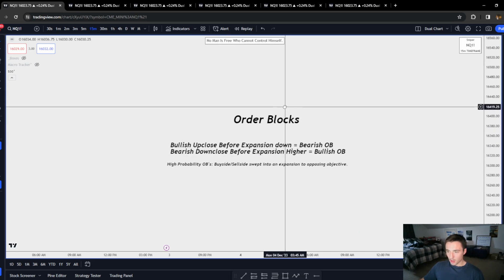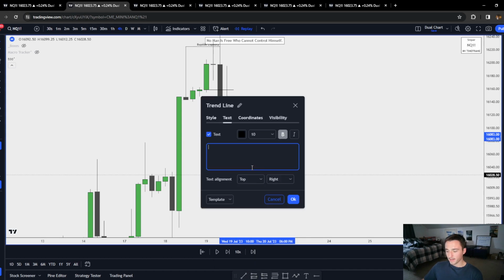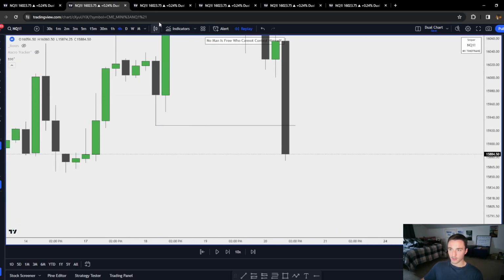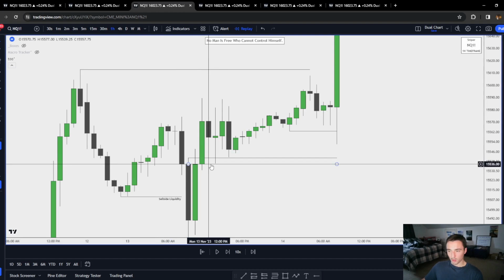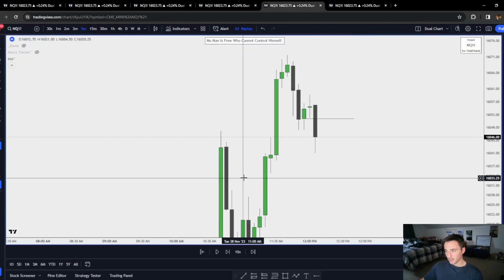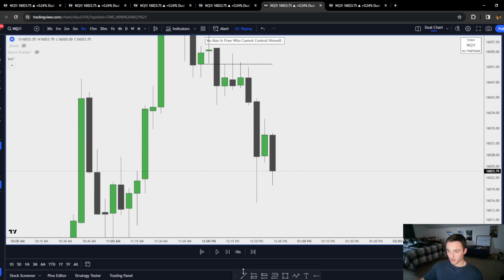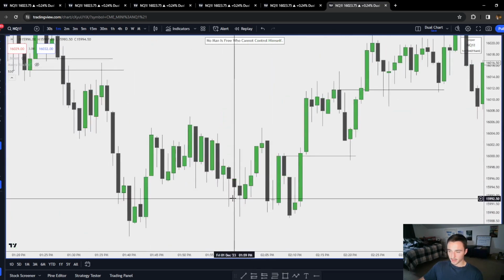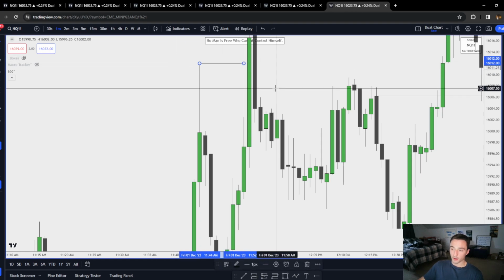ICT Concepts: Understanding Order Blocks Simplified!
In this video I go over how you can use order blocks to day trade! High probability order blocks as well!